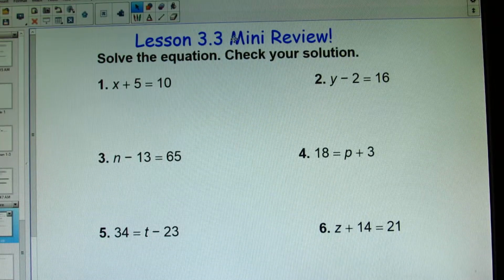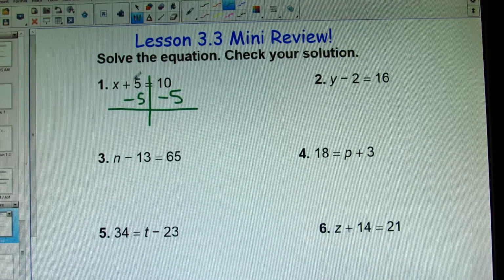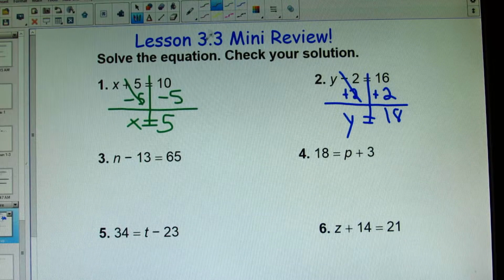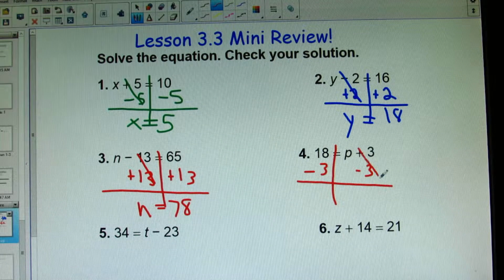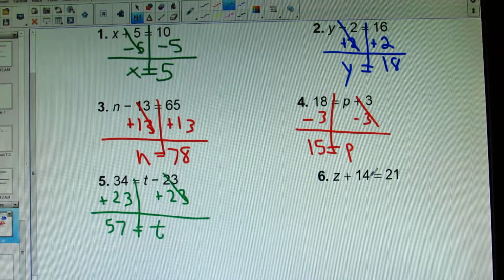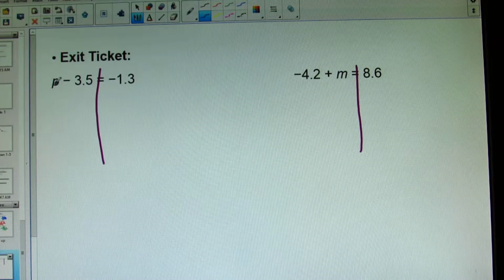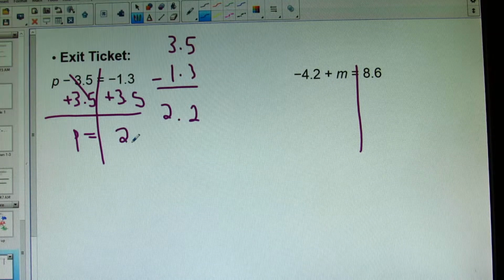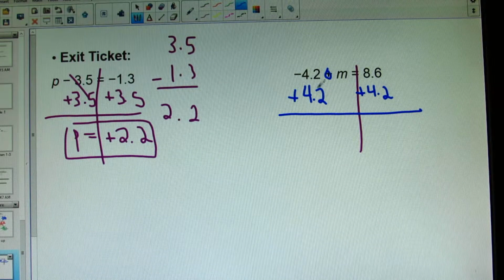Lesson 3.3 Mini Review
A mini review on solving one step equations and solving equations with rational numbers (negative and positive decimals)